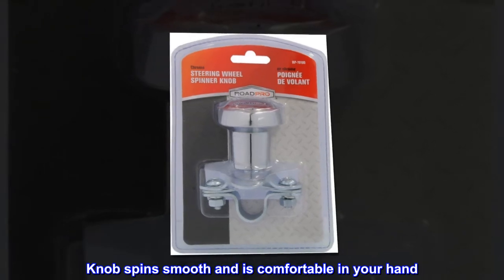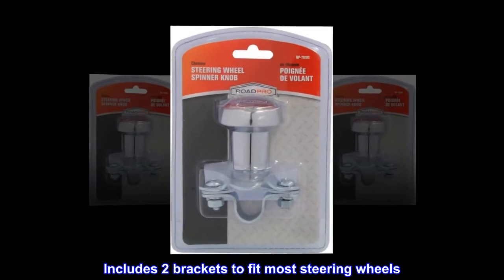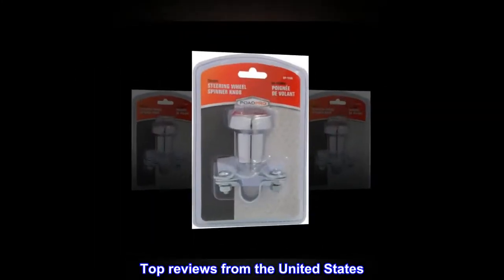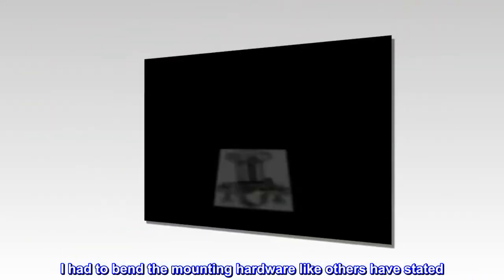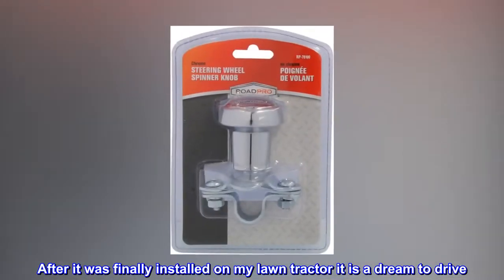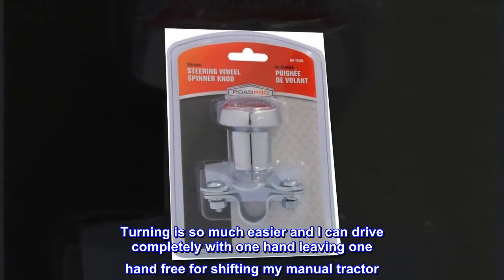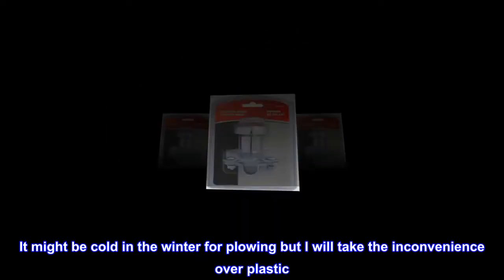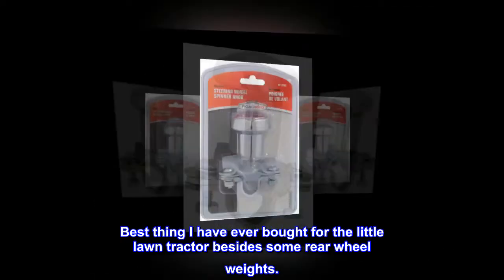RoadPro RP-70100 Chrome Steering Wheel Spinner Knob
Knob spins smooth and is comfortable in your hand
Great for truck and RV driving
Heavy duty 3/8 inch post
Includes 2 brackets to fit most steering wheels
Make turning your steering wheel easier. Simply mount steering knob on steering wheel, and make your turns in comfort.

Pain to install but it is worth it.
This thing was a pain to instal. I had to bend the mounting hardware like others have stated. I did not go get longer bolts but it would have helped tremendously. If you have some vise grips or a vise it is a great purchase. After it was finally installed on my lawn tractor it is a dream to drive. Turning is so much easier and I can drive completely with one hand leaving one hand free for shifting my manual tractor. This thing is a solid hunk of metal. No plastic to be found. It holds tight (I have a rubber steering wheel). It might be cold in the winter for plowing but I will take the inconvenience over plastic. Best thing I have ever bought for the little lawn tractor besides some rear wheel weights.